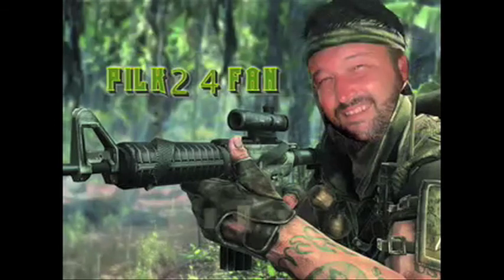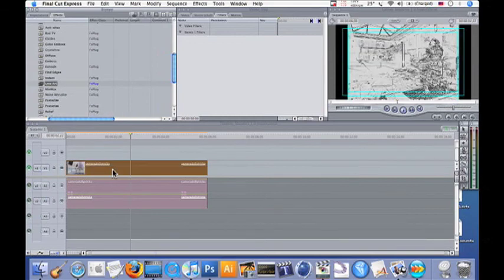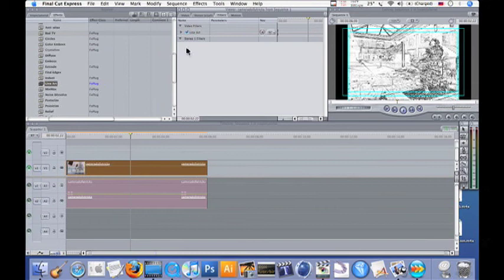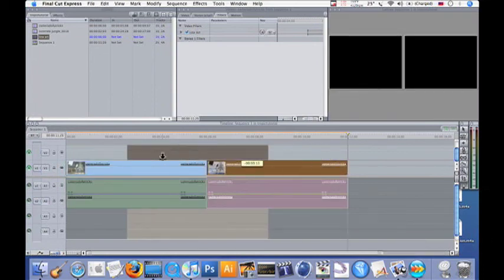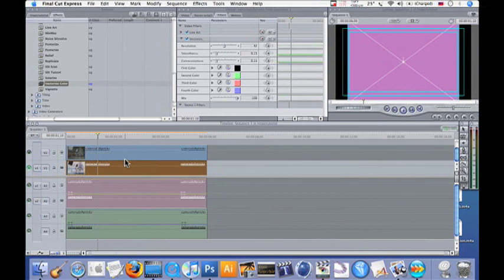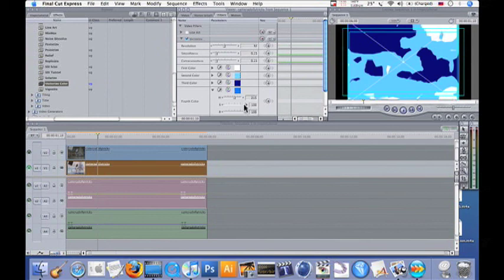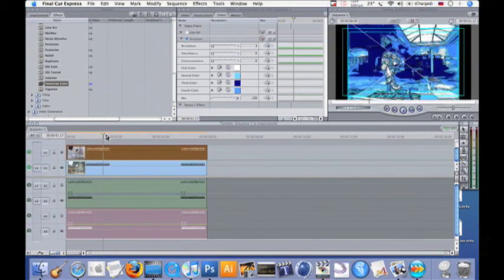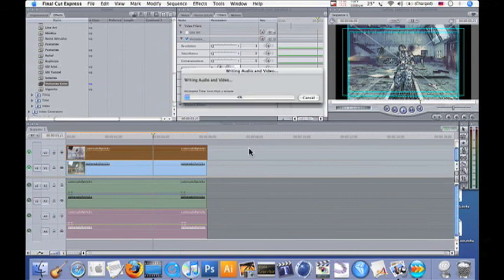Comic Book Scanner Darkly effect using Final Cut Express Tutorial - pilk24fan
This video shows you how to get a comic book look using final cut express. It can be used in all kinds of applications. let you imagination go wild. Post a video response if you use this effect. Thanks

Thanks

I will make a montage for you. Send me a PM for details